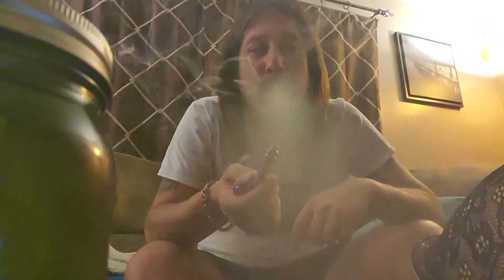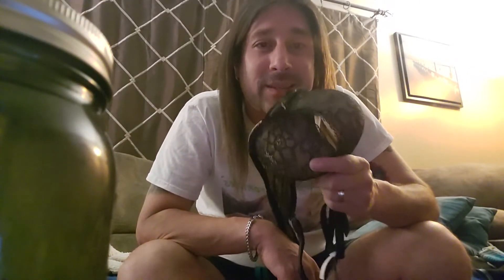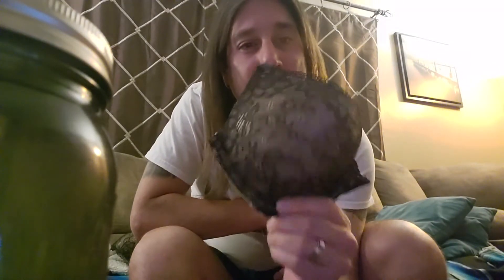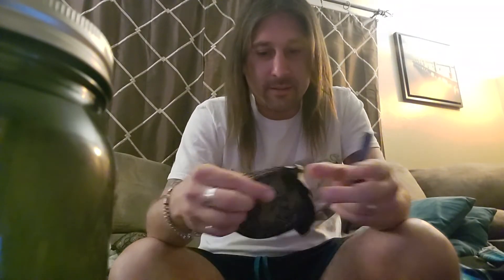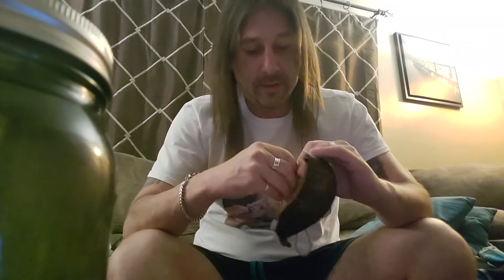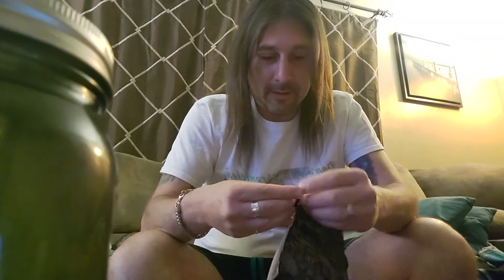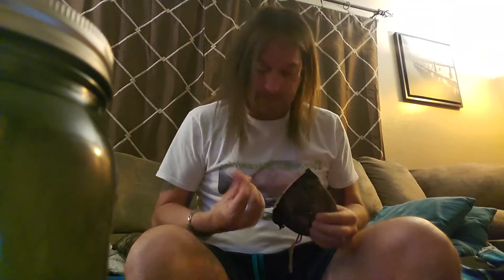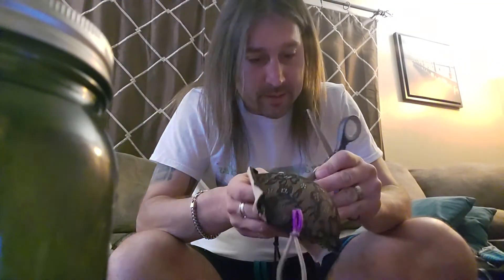Dan's 420 Chronicles - Making a 420 Blunt Mask Using a Bra 5/5/20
Dan's 420 Chronicles using his girlfriends bra to make a 420 blunt mask!

Check out my blog, concert reviews, and pictures from concerts as well as other 420 events